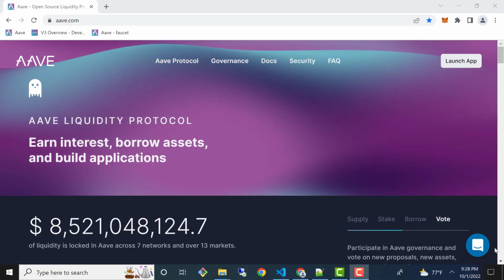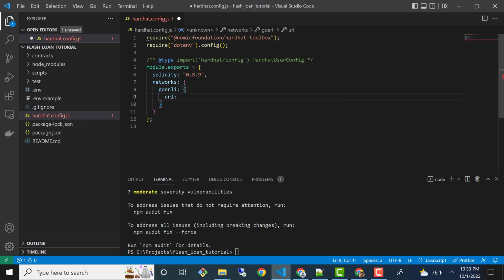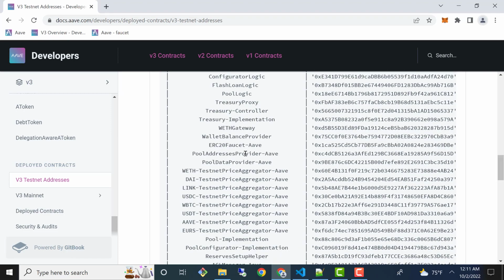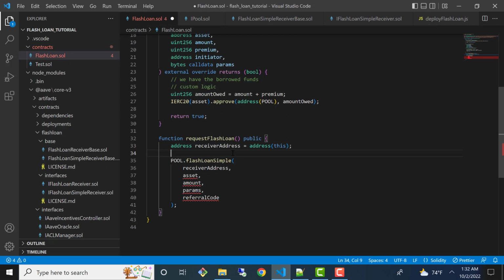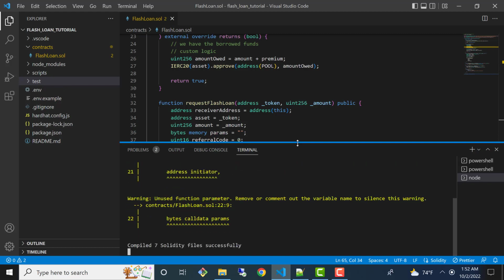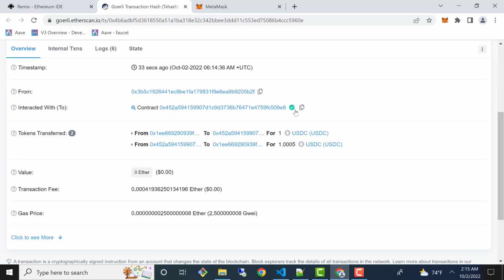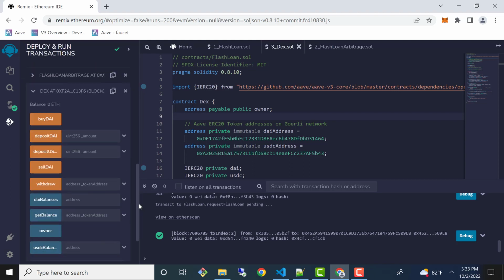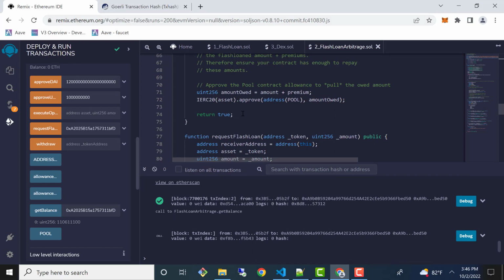Flash Loan Arbitrage | Aave Flash Loan Tutorial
Create an Aave Flash Loan arbitrage smart contract from scratch in this comprehensive flash loan tutorial. In this step-by-step DeFi tutorial we use the Aave v3 protocol to build a flash loan receiver smart contract. We'll then use a mock DEX contract to simulate a flash loan arbitrage.

DAI-TestnetMintableERC20-Aave token (Goerli):
0xDF1742fE5b0bFc12331D8EAec6b478DfDbD31464

USDC-TestnetMintableERC20-Aave token(Goerli):
0xA2025B15a1757311bfD68cb14eaeFCc237AF5b43

AAVE PoolAddressProvider (Goerli):
0x5E52dEc931FFb32f609681B8438A51c675cc232d

Dex.sol deployed (Goerli):
0xD6e8c479B6B62d8Ce985C0f686D39e96af9424df

Add liquidity:
USDC 1500
DAI  1500

Approve:
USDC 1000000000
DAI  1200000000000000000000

Request Loan - USDC (6 decimal):
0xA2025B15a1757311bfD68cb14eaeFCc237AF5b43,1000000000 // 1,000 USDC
0xA2025B15a1757311bfD68cb14eaeFCc237AF5b43,1000000   // 1 USDC